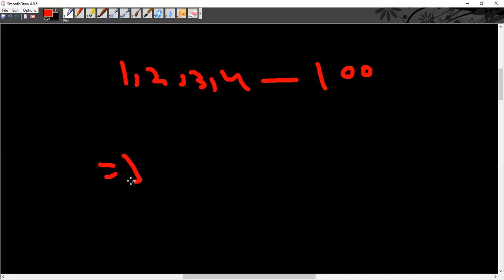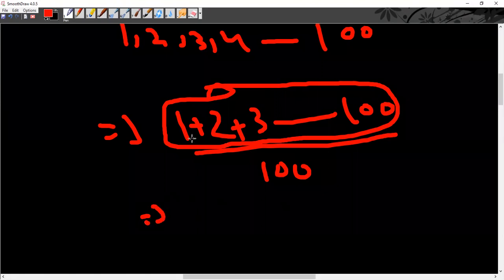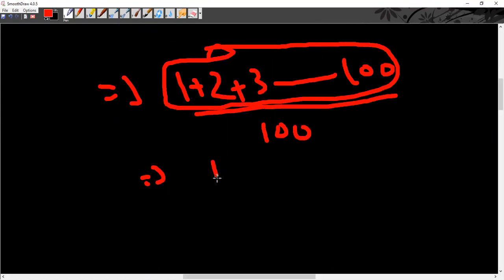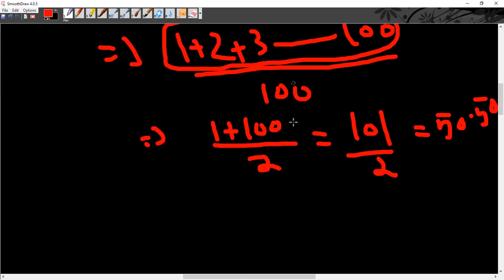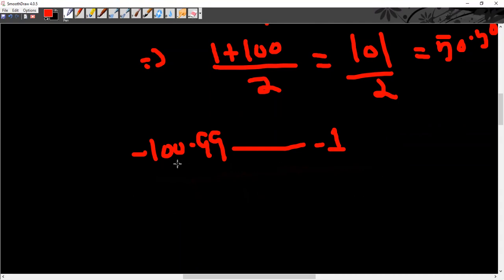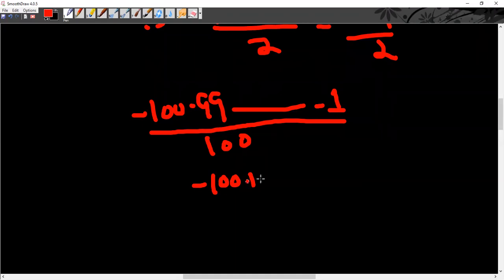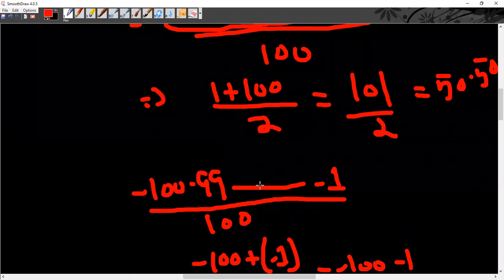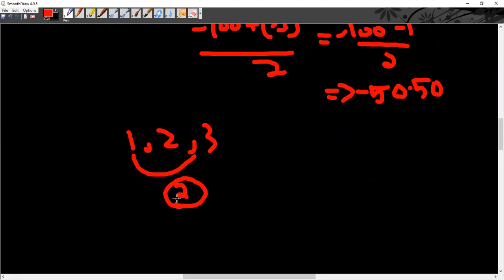Business Mathematics Shortcuts/Tricks | Average Shortcut| Nust Business School | NBS